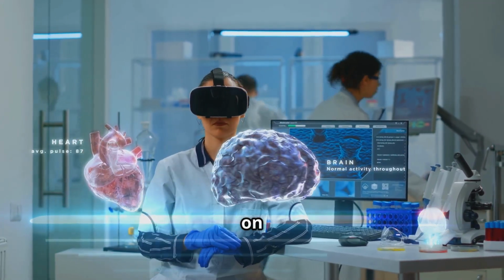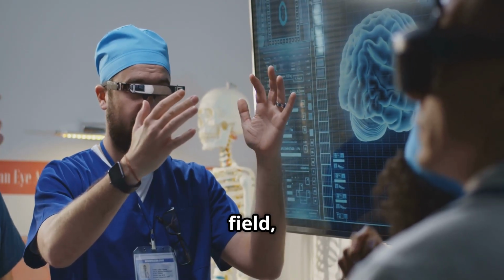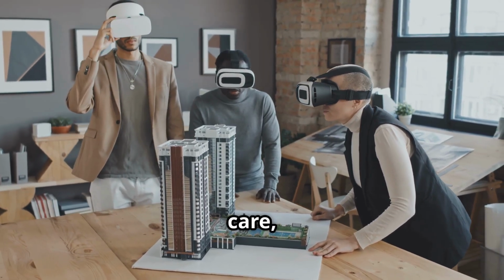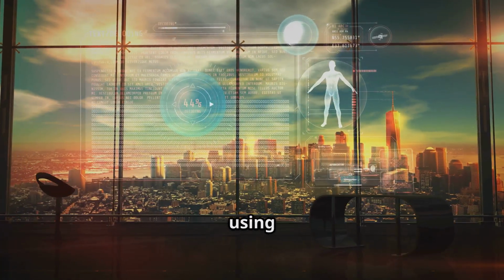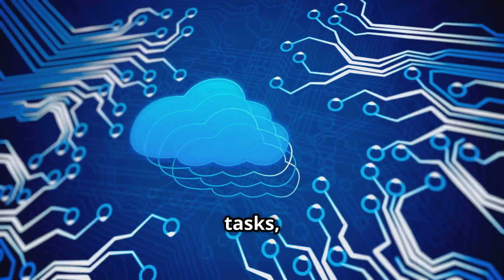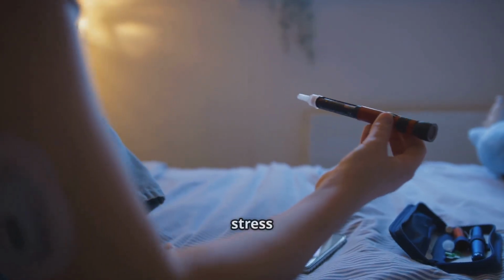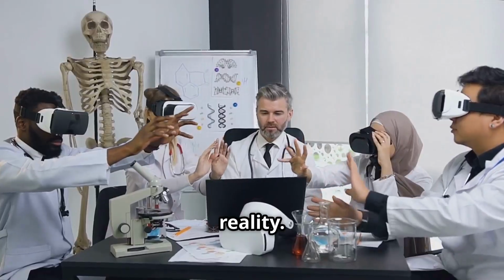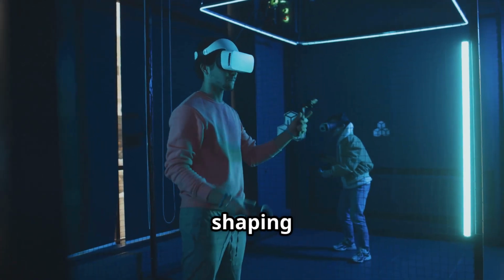Digital Twins 2026: Virtual Humans for Testing Everything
Digital twins are no longer just tools for machines. Now, they are lifelike simulations of real people, used to test medical treatments, train professionals, evaluate products, and even explore emotions. From healthcare to industrial design, these virtual humans are becoming vital tools across every field. This video explores how digital twins work, where they are already in use, and how they could reshape our approach to risk, safety, and personalized services. Welcome to a future where your digital double might go through life before you do.